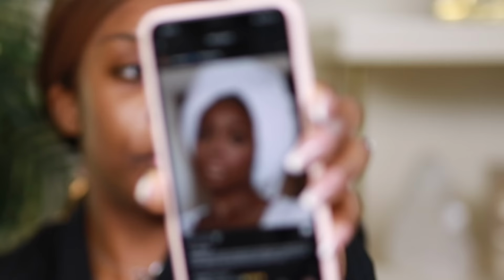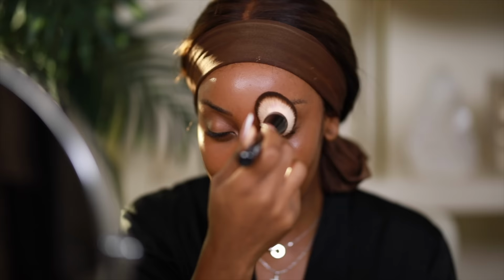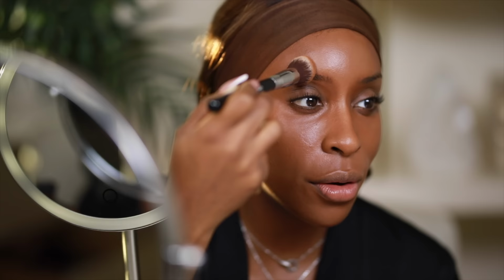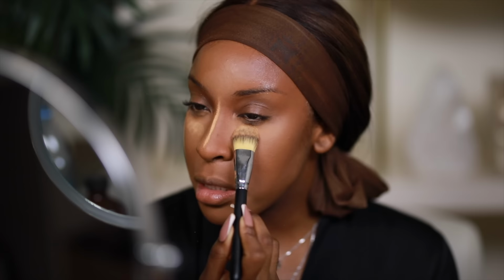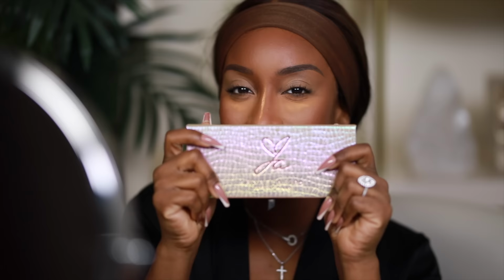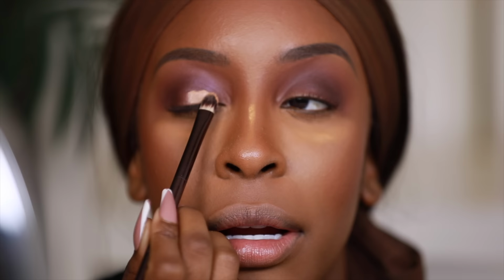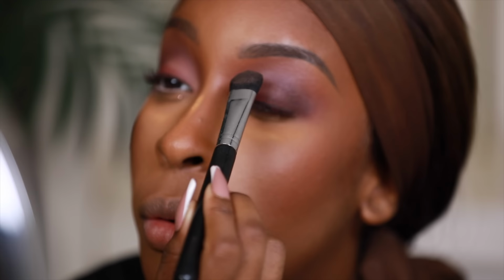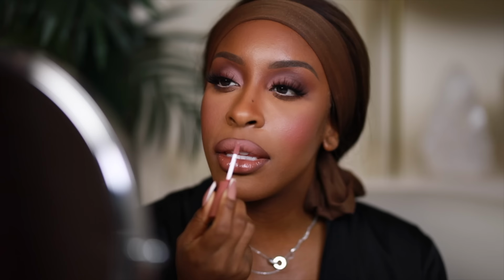What The Hell is SOFT GLAM MAKEUP?!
This is soft glam makeup snitches!!! Enjoy!

Phil 4:13